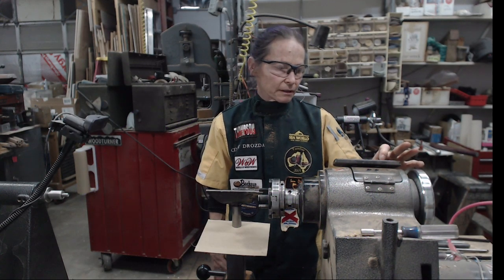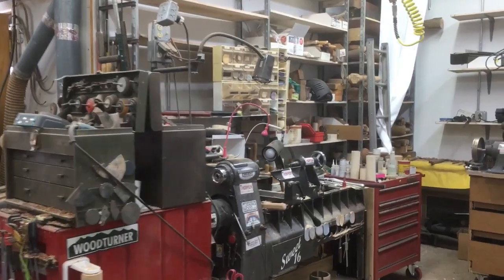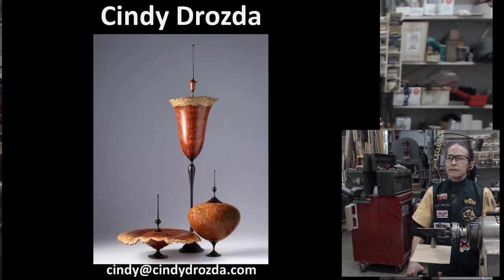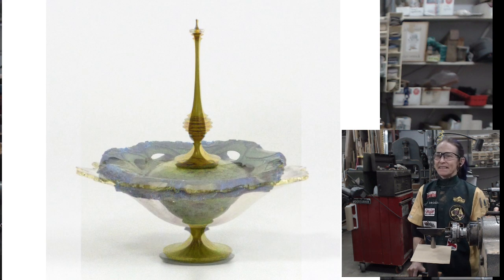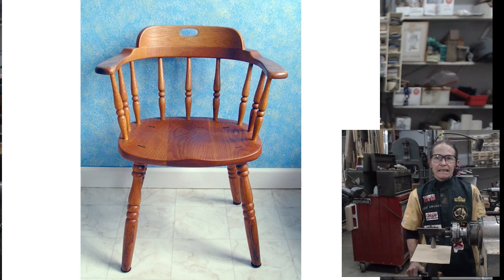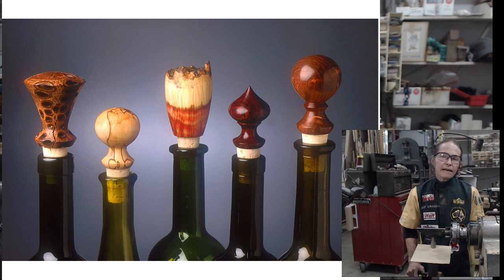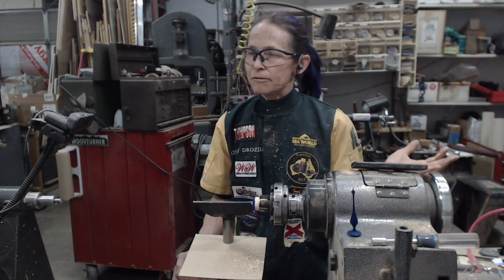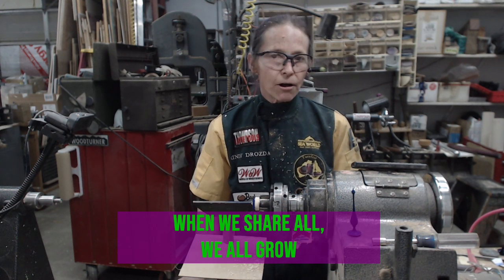Cindy Drozda - How I got into woodturning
Filmed at the beginning of a remote demonstration, this video shows my shop, some of my turnings, and my woodturning history.